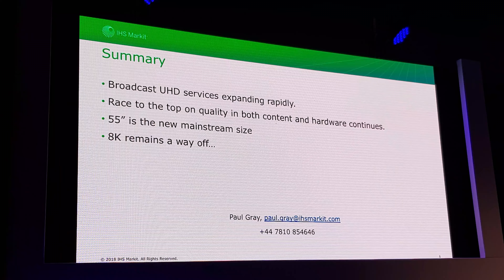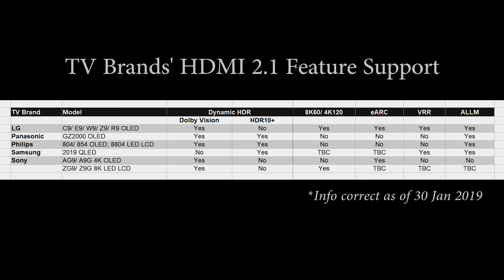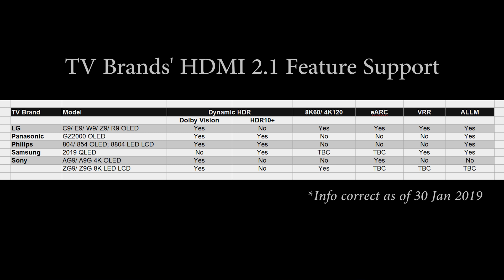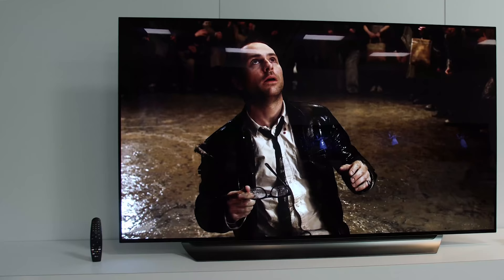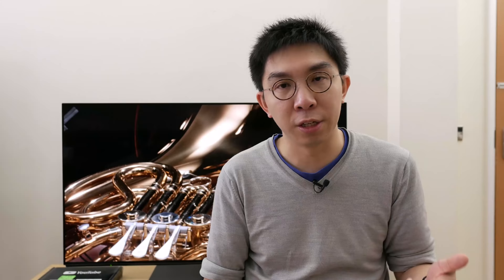Which HDMI 2.1 Feature Do You REALLY Need on Your 2019 TV?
We explain what is the benefit of various HDMI 2.1 features, so you can decide which one you really need on your next TV purchase in 2019.

- Dynamic HDR: 2:00
- Higher bandwidth/ frame rate/ resolution: 3:35
- Variable refresh rate (VRR): 6:47
- Auto low latency mode (ALLM): 7:39
- Enhanced ARC (eARC): 9:39
- TV brand overview table: 13:19

Thanks to Adam Fairclough, Eric Beeckmans and Chris Heinonen for their help with accurate information in this video.